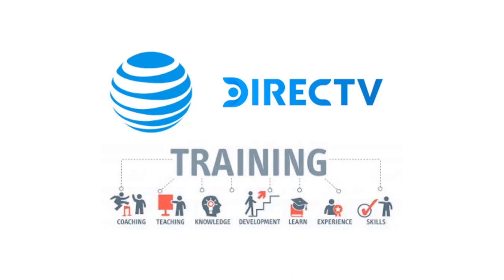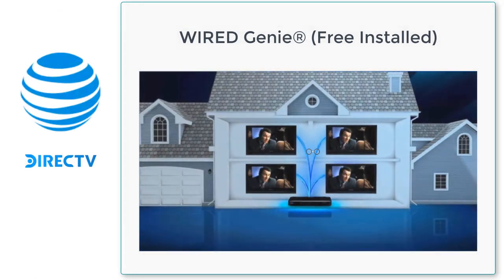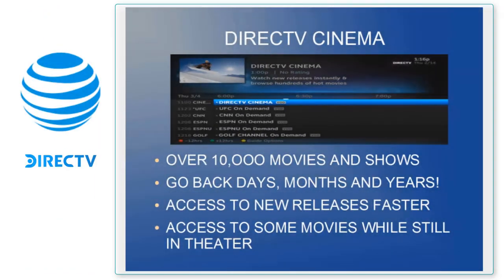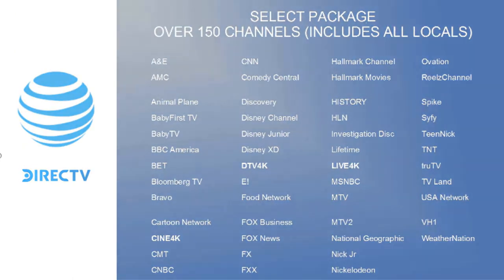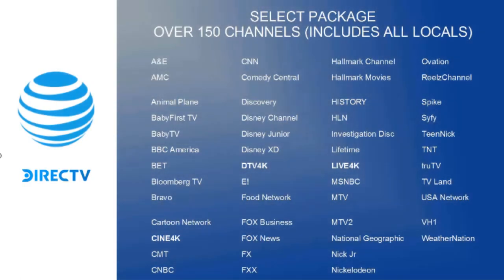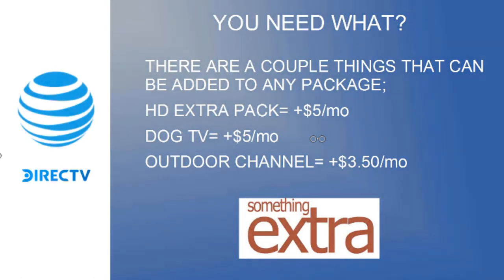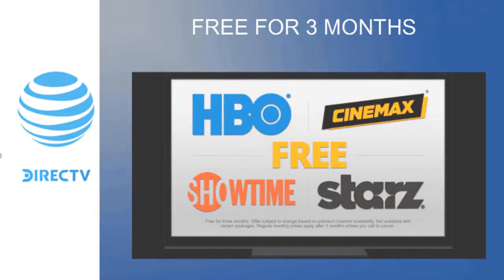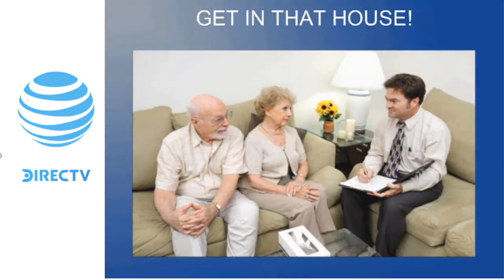Directv Training | how to sale directv service for beginners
Best tutorial in which you will learn about product knowledge of directv services. Packages information, pricing and equipment benefits.